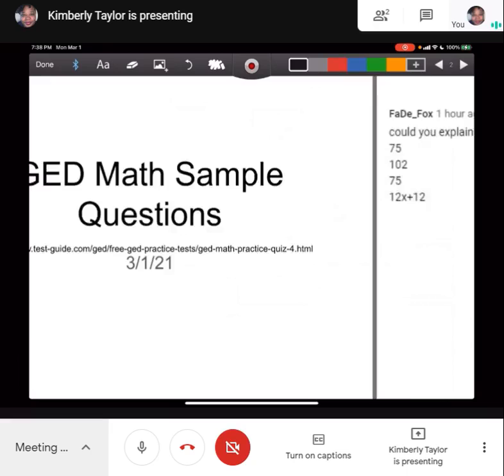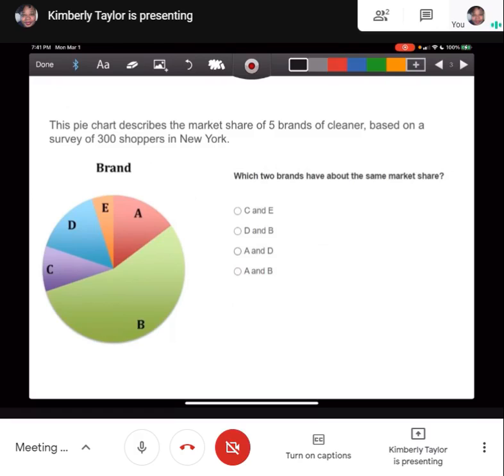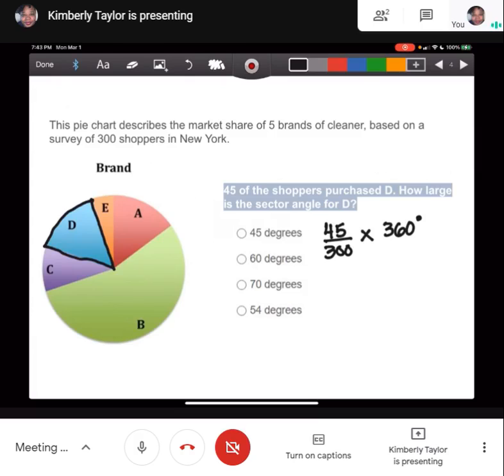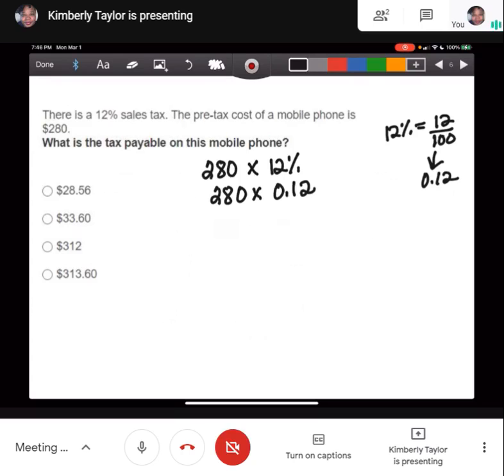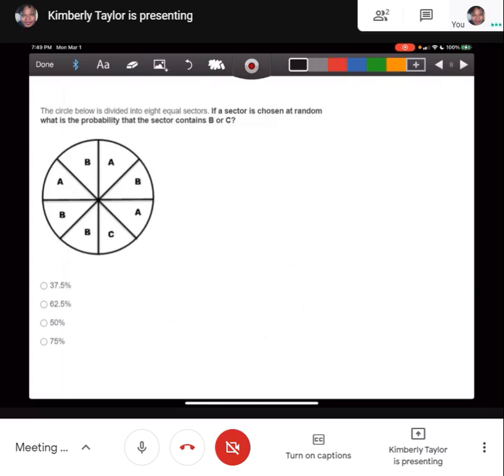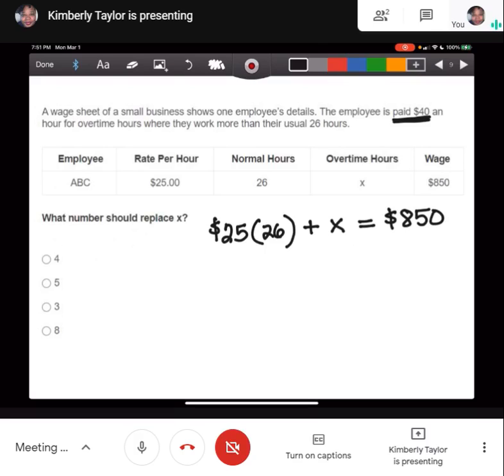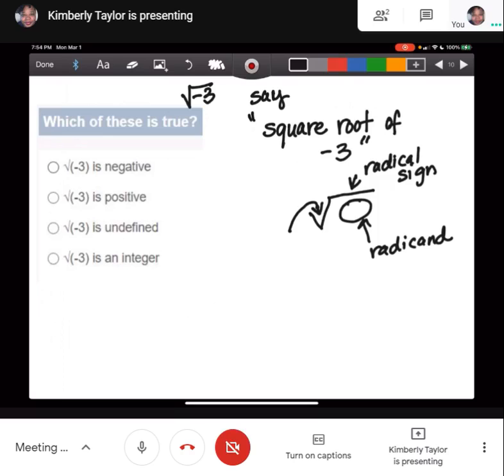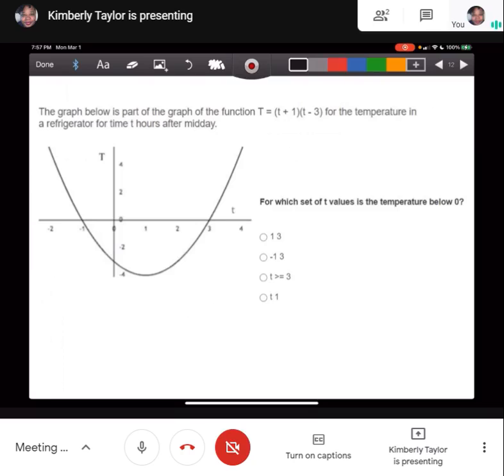3/1/21 Facebook Live | GED Math Sample Questions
3/1/21 GED Math Sample Questions